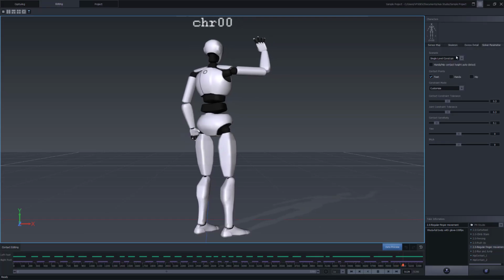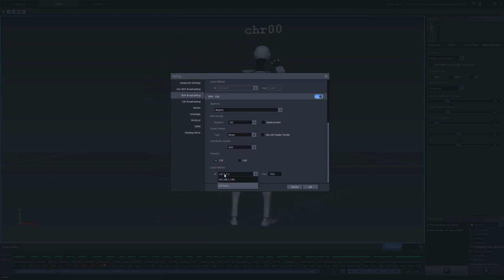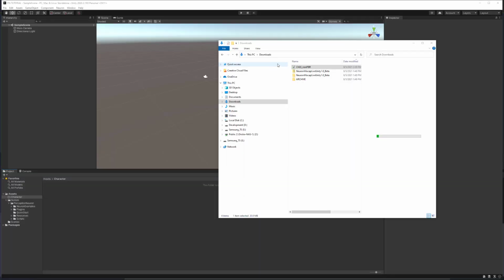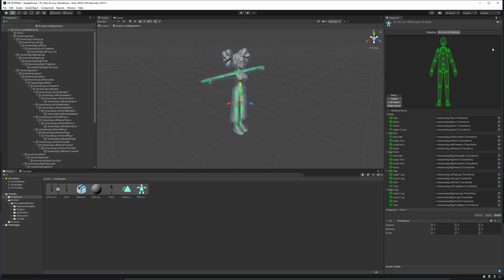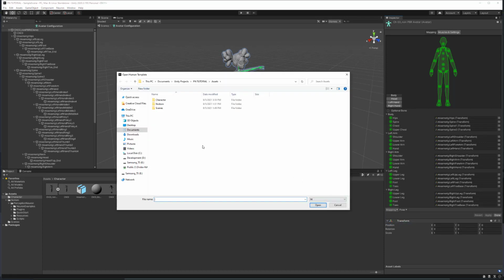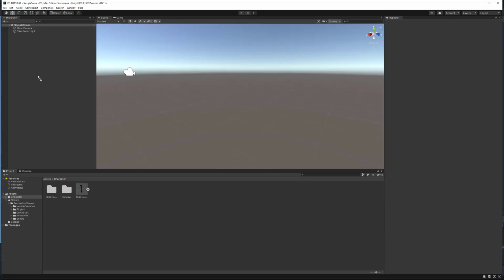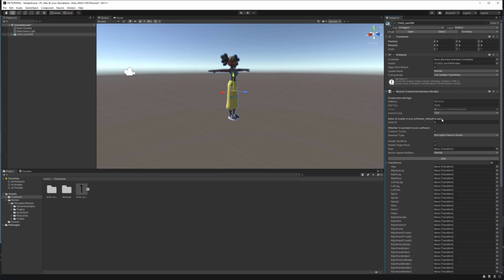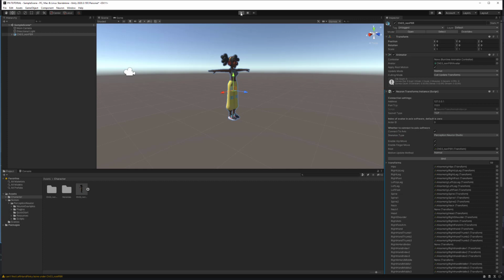Perception Neuron (Axis Studio) | Unity3D Tutorial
Learn how to take data from Axis Studio and bring in into Unity 3D for real-time streaming.
Axis Studio is our capturing and recording software that is available for FREE.
Axis Studio is compatible with the following hardware:
- Perception Neuron Studio
- Perception Neuron 3

Those that do not have access to our hardware can download Axis Studio for free and follow along -